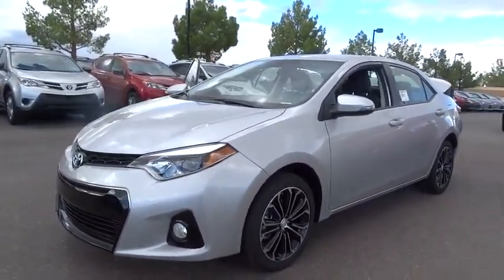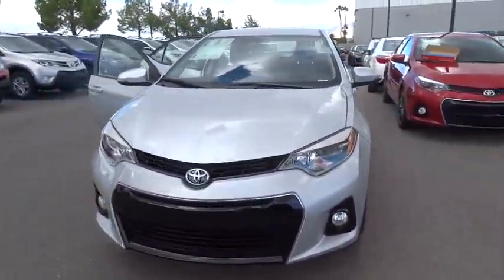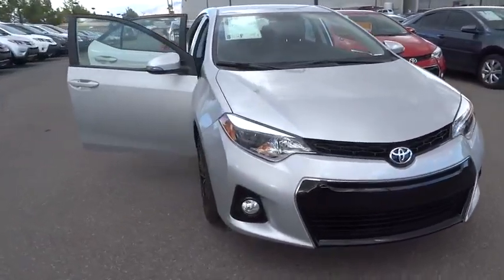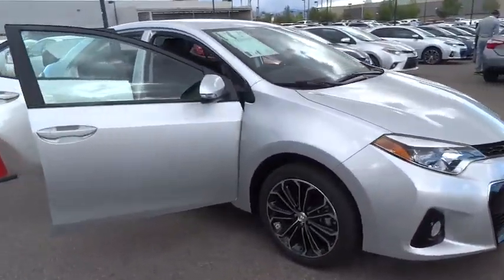2016 Toyota Corolla Las Vegas, Henderson, North Las Vegas, San Bernardino County, NV 00860531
2016 Toyota Corolla
2016 Toyota Corolla S Plus - Stock#: 00860531 - VIN#: 5YFBURHE9GP402343

Centennial Toyota
6551 Centennial Center Blvd